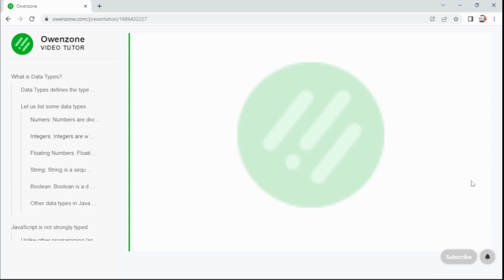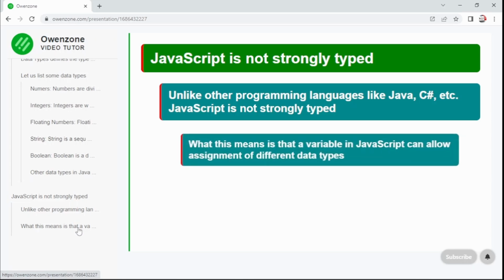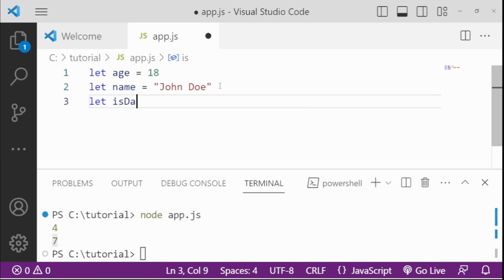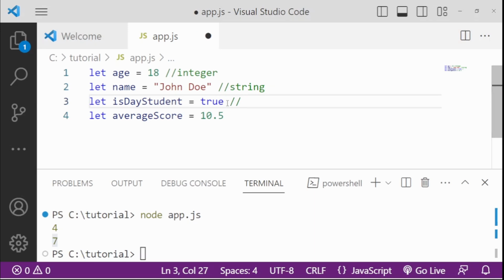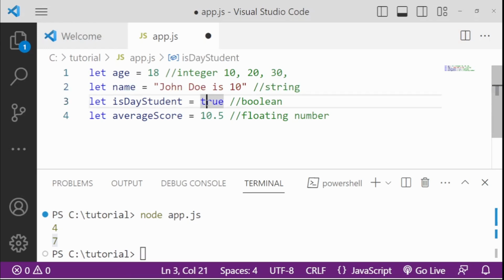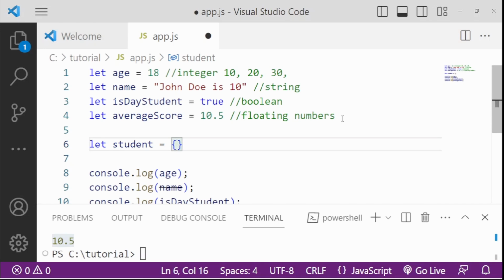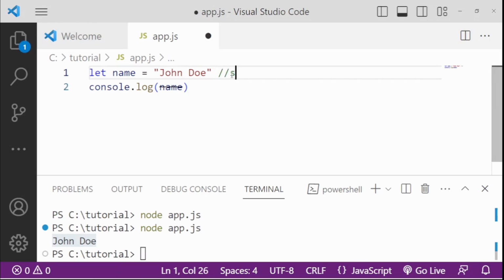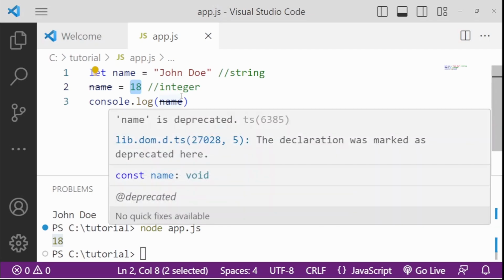JavaScript Data Types